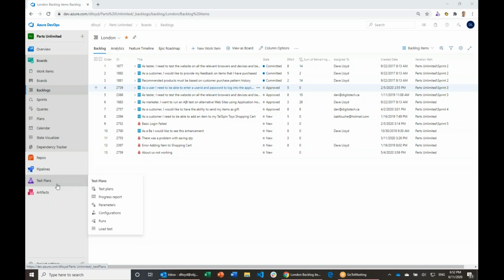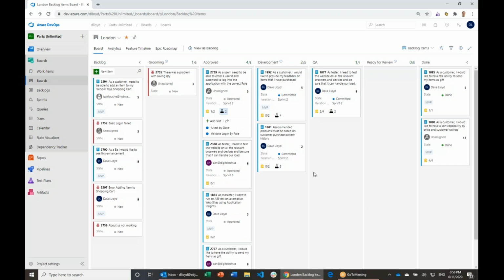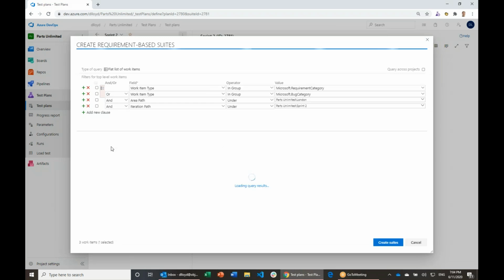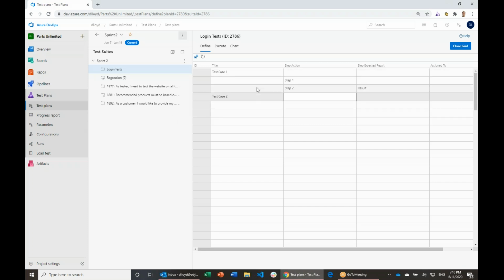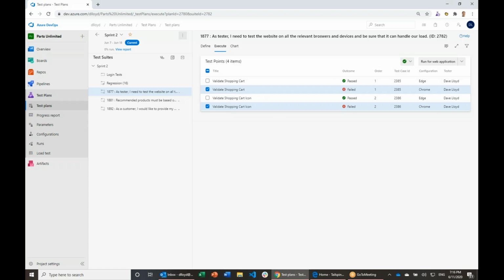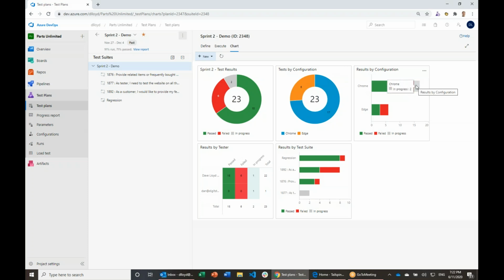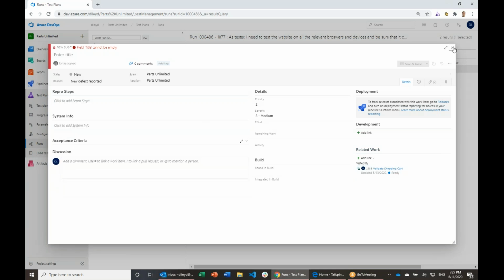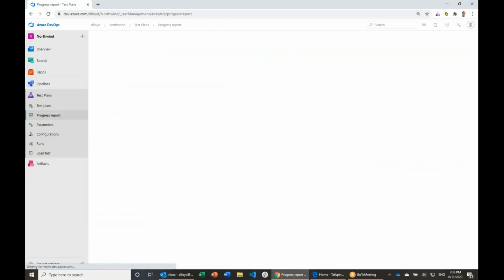Azure Test Plans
Dave Lloyd has been helping clients with testing tools for most of his career. He will walk us through the best practices of using Azure Test Plans manual testing. No slides, just demo’s and practical experience. This is a 3 part presentation first we’ll talk about Test cases and how they fit into Azure DevOps. Then the best way to create a Test Plan, and lastly how to execute that test plan and report the results back to the rest of the team and management.